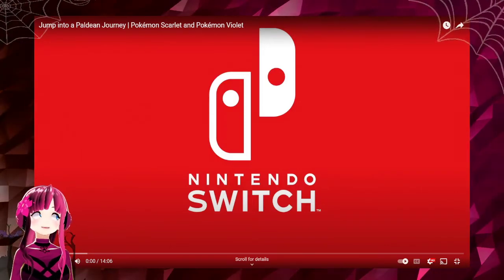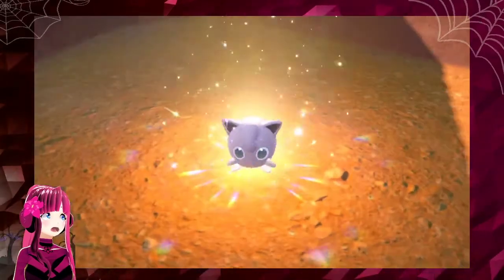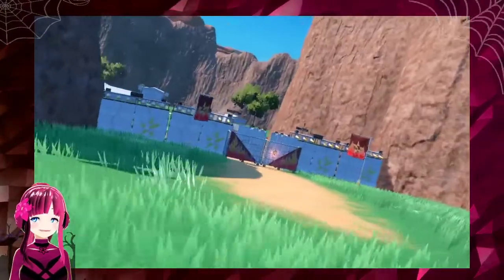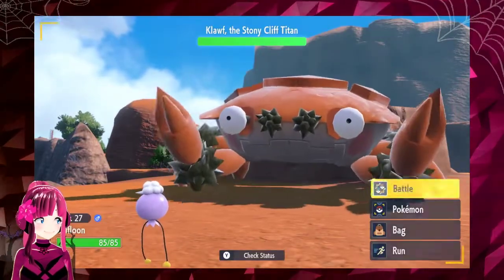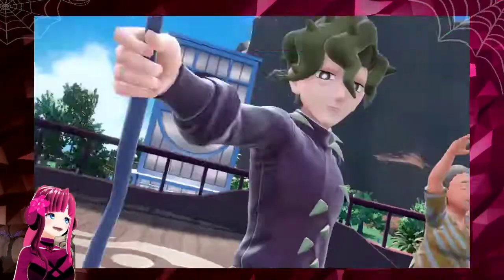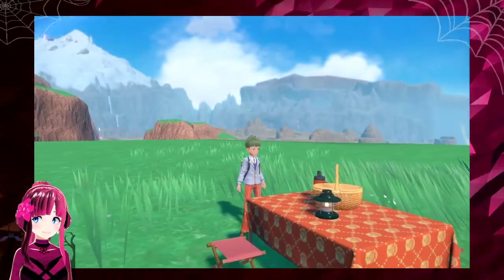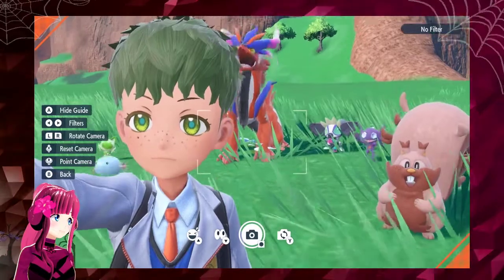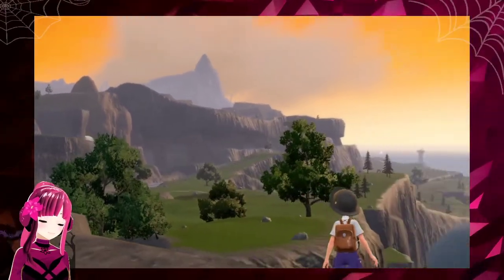Pokemon Violet (10.6.2022 Overview) REACTION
I haven't seen any of the latest news surround Pokemon Violet for months, so finally seeing the latest about it in this Pokemon Violet Overview Reaction from October 6, 2022.

I am leaned towards a yes on getting pokemonviolet for the nintendoswitch

Make clips from my streams and post them in the Azalea22 Garden Discord - azalea22 clips channel and you might see the clip made into a youtube gaming short here on the channel. :)

CHAT RULES:

Keep it PG-ish
Be nice, have fun
Don't spam a lot
No advertising/self-promotion
Respect the owner and all mods
No Trolling
No harassing remarks, hateful comments, etc.
Please do not ask for mod

(These are some base guidelines, but also please use common sense as these are not necessarily the limitations to the rules.)

This is a special Live Stream with my Azalea22 vtuber avatar.

(Also shows more COMMANDS)

• You automatically earn points while watching the live streams, and can also try your luck with a few games!
• Redeem items during live stream to use and see them displayed on screen. (Redeem by going to the above loyalty store link or typing !redeem (item name) in the chat.

!points  (to check your points total)

!gamble
!slots

!duel
!accept
!deny
!cancel

For some fun you can use this command:
!8ball (ask yes or no question)

Video Game: Pokemon Violet
Platform: Nintendo Switch
Video: Let's Play/Gameplay Live Stream

2.22
3.10
3.33
6.67
7.77
22.00
22.22
100.00

(type !member in the stream chats)

[Donations/tips can be made here in your specified amount or select a monthly amount] (This will also show up on the screen during live streams.)